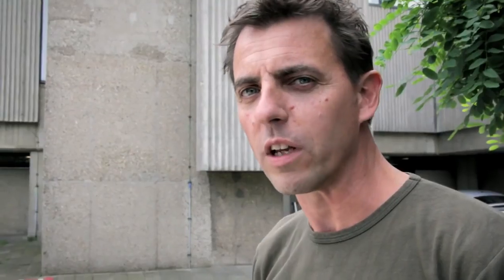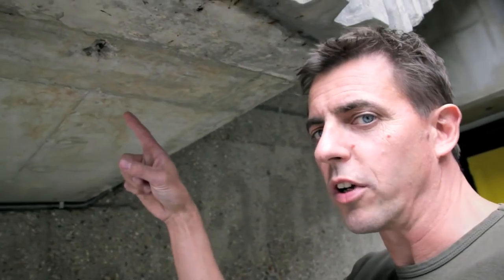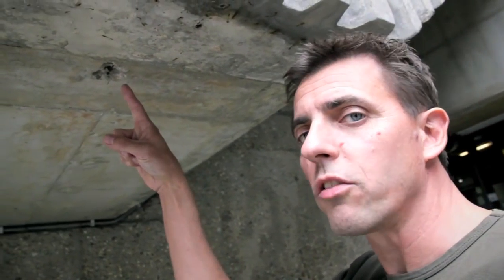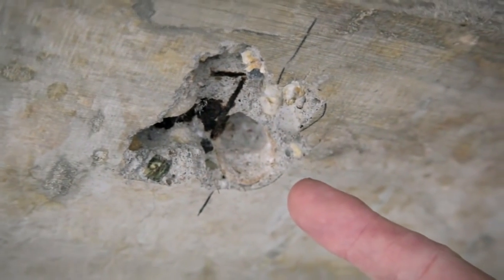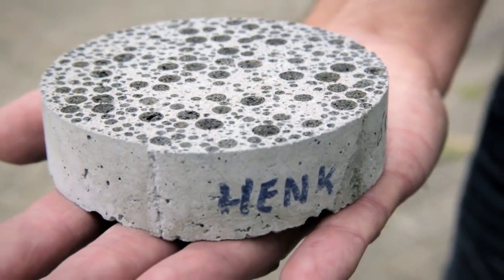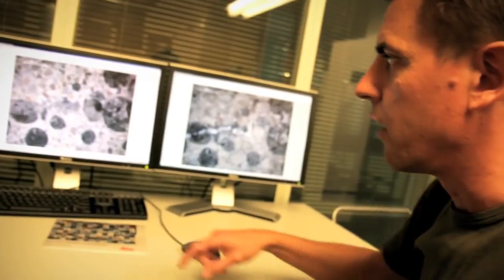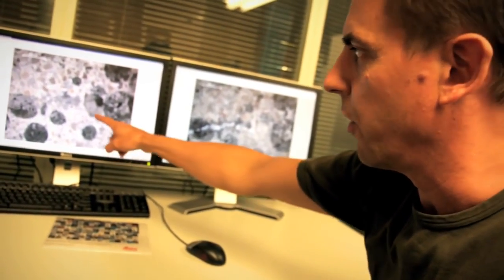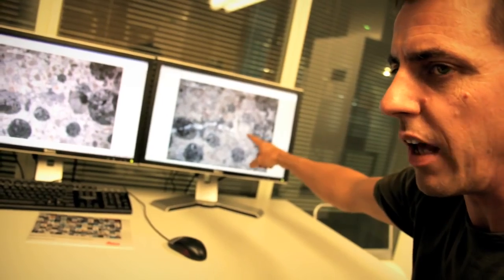Bioconcreto. Hormigón que se auto repara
La Universidad Tecnológica de Delf, trabaja en un cemento experimental que es mezclado con una bacteria, una simbiosis, que ayuda a la reparación de las fisuras propias del hormigón. Las expertos que llevan a cabo este experimento son: Eric Schlangen experto en hormigón, y el micro biólogo Henk Jonkers, los cuales indican que "Las micro-grietas" son una parte del proceso de endurecimiento y no causan directamente la pérdida de fuerza